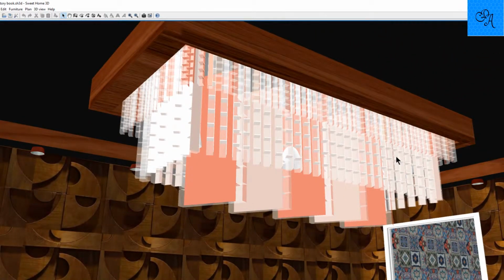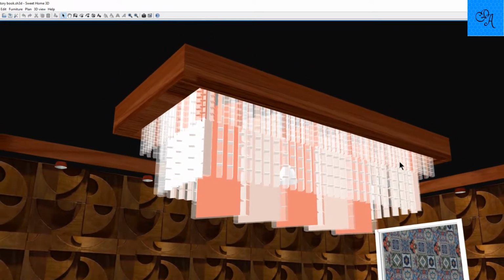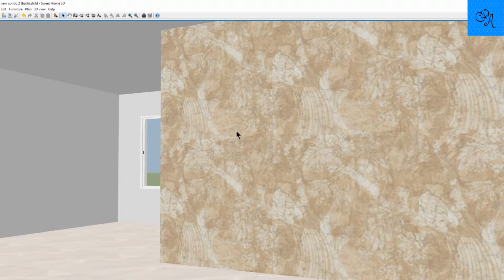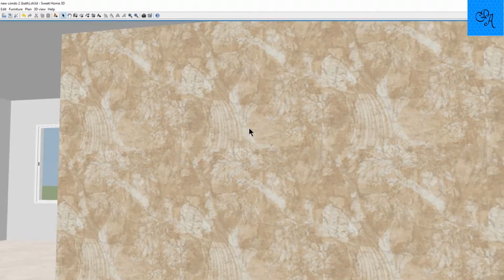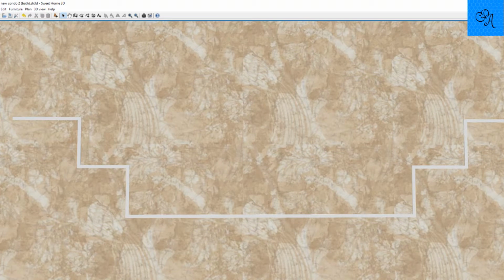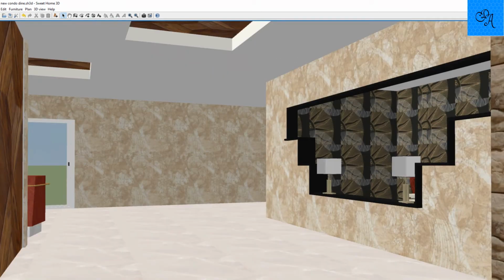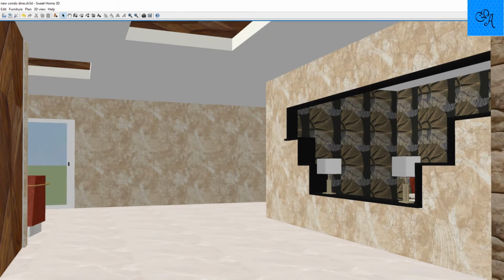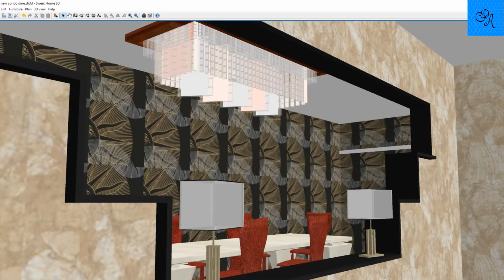Creating a new dining room! | California Dreamers Association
Good news, and bad news.  Let's start with the good news first; it's the  best part.  First, we are going on a mission in sweet home!  Yes, you heard right, a mission!  In this video, we venture out to an old creepy house to try and take back what was once ours; a beautiful crystal, and I mean crystal, chandelier.  This thing is amazing, AND it was designed by none other than yours truly.  This video is one of the greatest made videos to ever grace the CDA channel!  So please enjoy.  And now for the bad news.  I narrated this video with a bit of a cold so please, forgive me.  And finally, from the bad new department.  I just learned that most of the videos posted to this channel have some sort of resolution issue. We will be spending the up coming week on the dark side of the moon, attempting to correct the problem.  So no video next week. And enjoy, as we begin creating a new dining room in sweet home 3D!